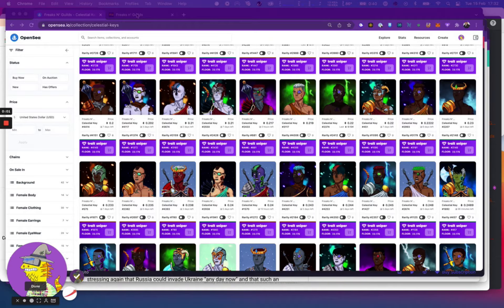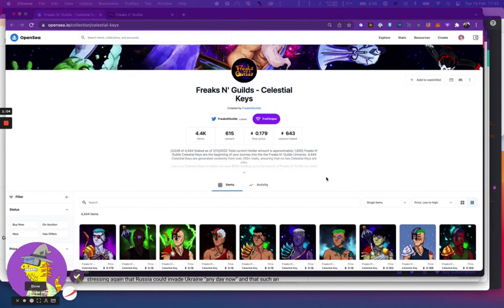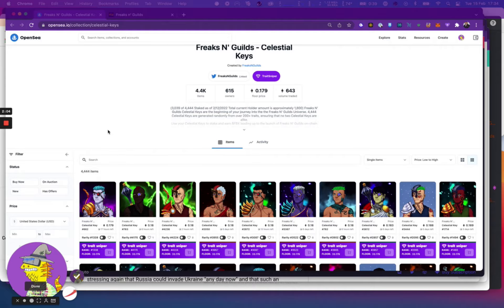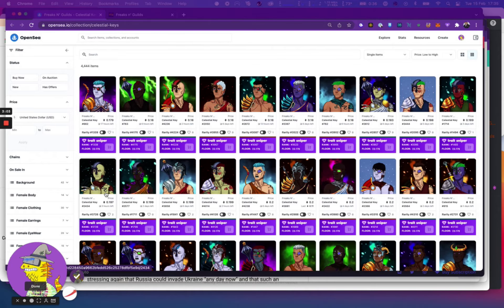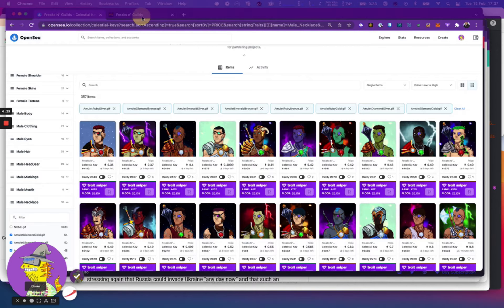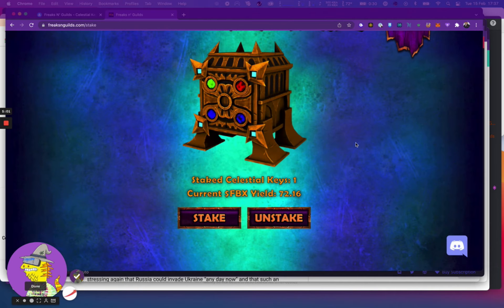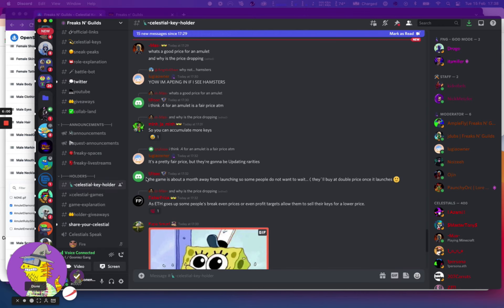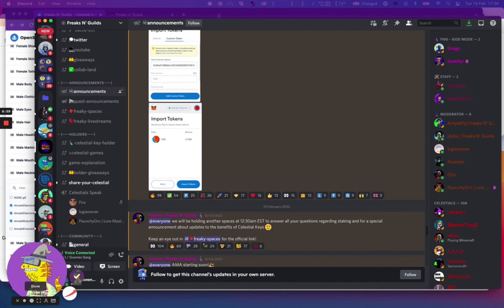Urgent Update - Freaks'N Guilds P2E NFT Game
A few videos ago we discussed about this project called 'Freaks'N Guilds', they just did their reveal and there is an opportunity to get in for a free gen0 mint by getting something now and staking it for the next 30 days. As you know, with P2E NFTs its best to get in early to get maximum results and this might be one such opportunity by timing it right.